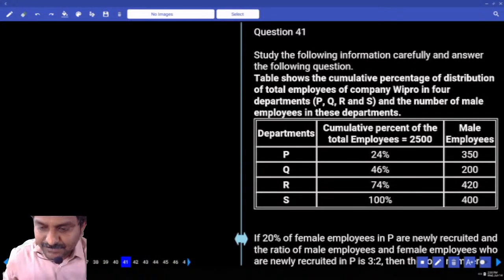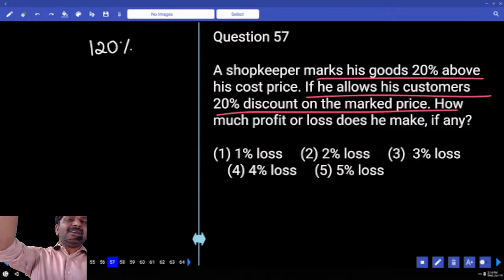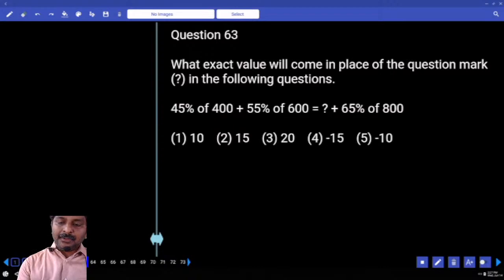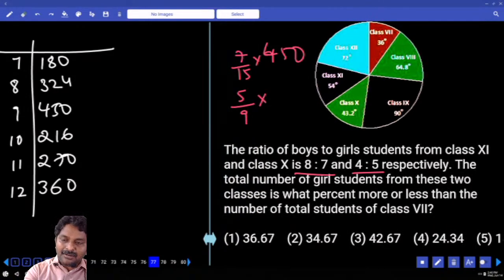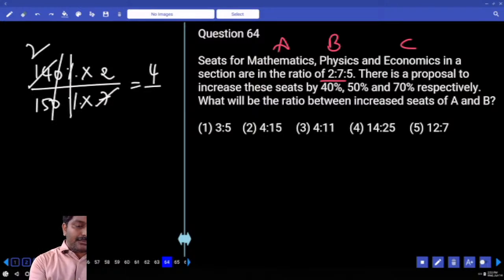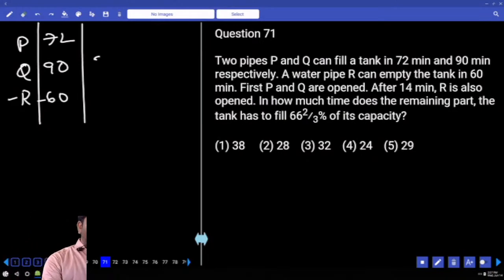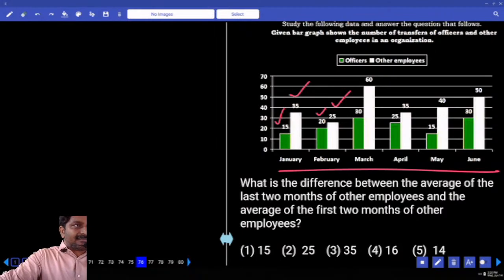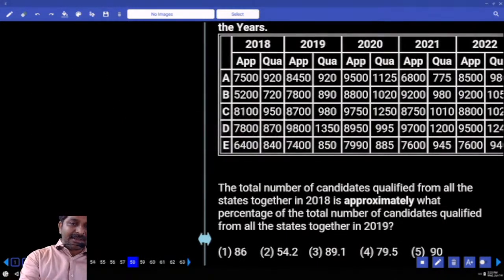IBPS RRB CLERK & PO PRELIMS MOCK TEST NO-53 | ARITHMETIC PRACTICE SET WITH IMPORTANT QUESTIONS